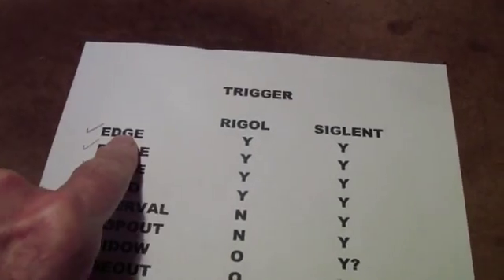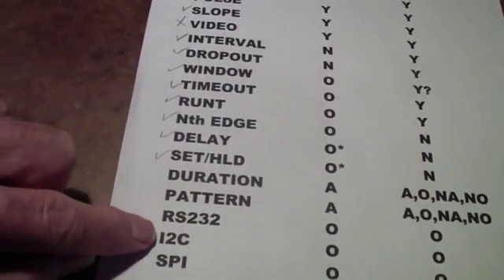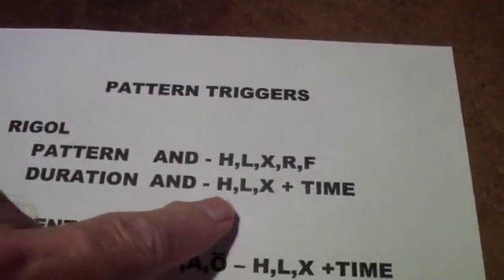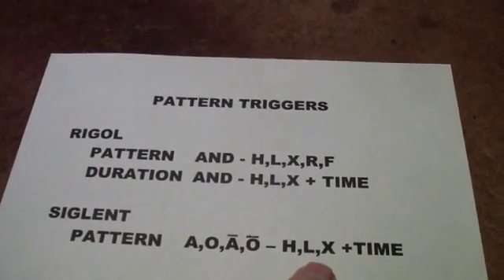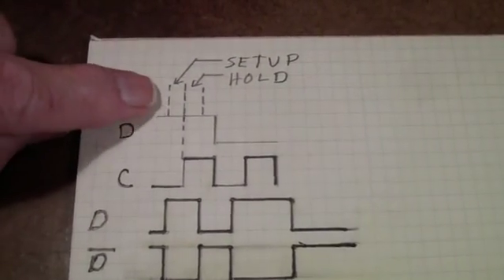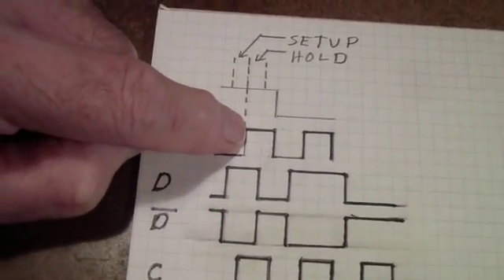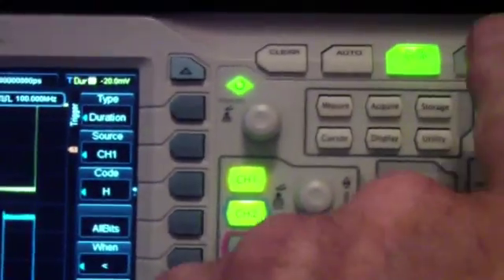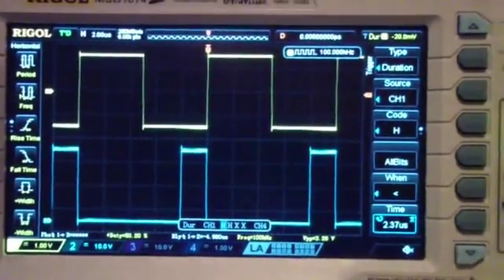TTT017 Siglent v Rigol pt5g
Seventh video comparing trigger functions of Rigol DS1999Z with Siglent SDS1000X specifically the Pattern and Duration trigger modes.